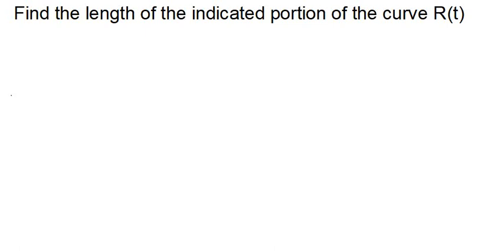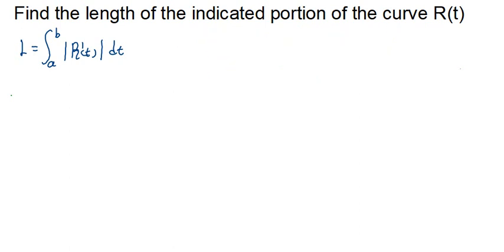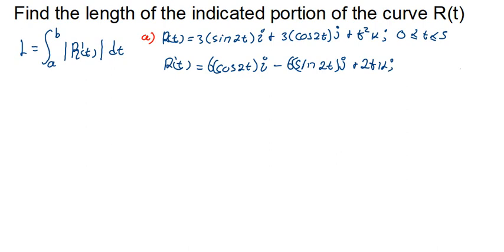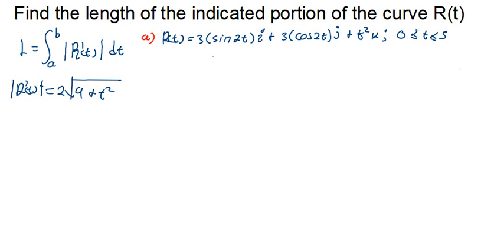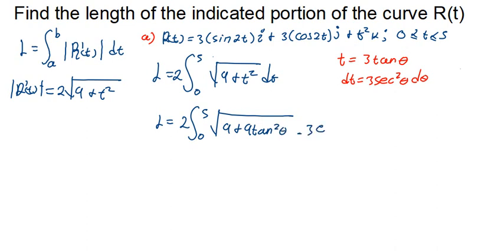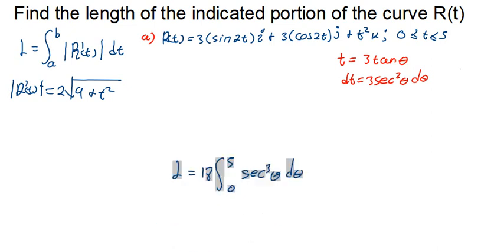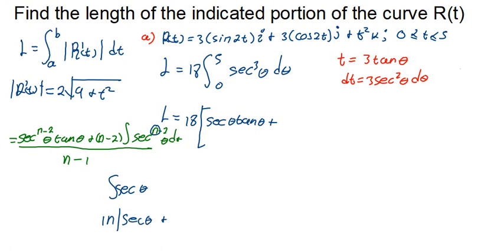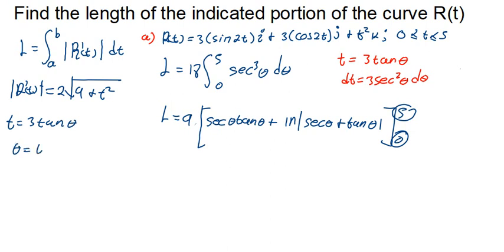Length of the indicated portion of the curve R(t)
we look at how we can determine the length of a portion of a given curve